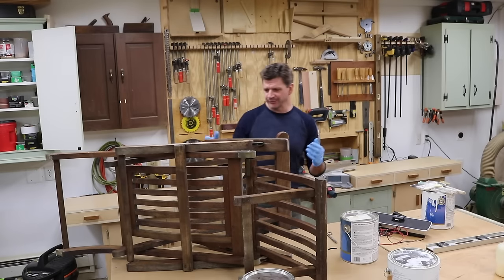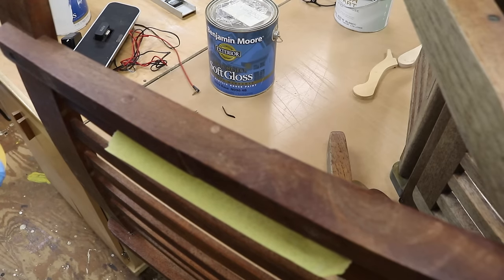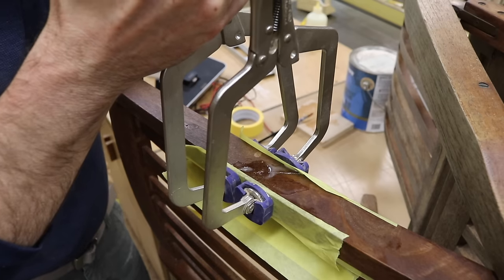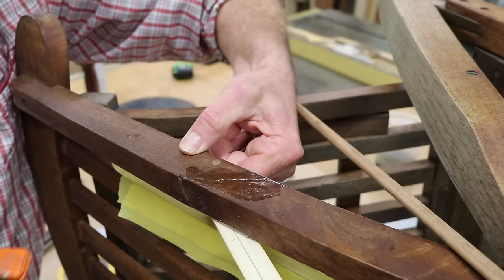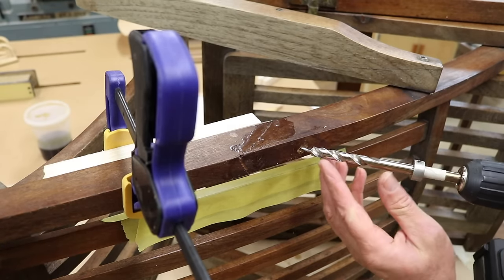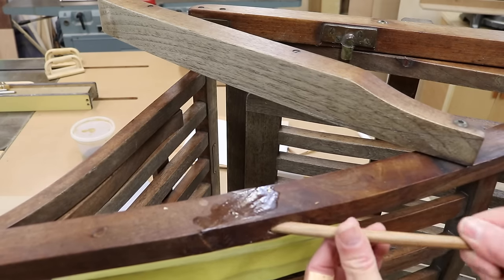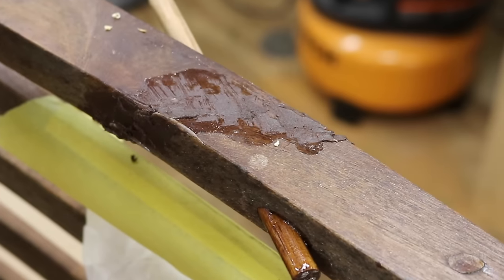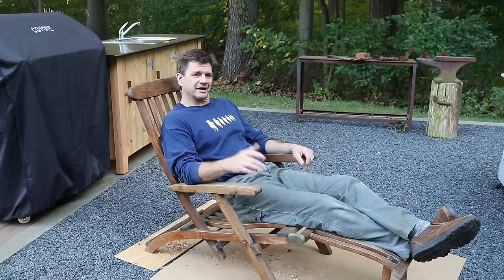Furniture Repair - How to Fix a Chair with Dowel Reinforcement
Learn how to fix a crack in a wooden chair using epoxy and and a dowels as reinforcement.  I show you all the tools and tips you'll need to do this furniture repair project.

The tools and products I use most frequently:

Woodworking Products:
24" Sure-Foot Aluminum Bar Clamp
48" Sure-Foot Aluminum Bar Clamp
3m(TM) Half Facepiece Respirator (Dust mask)
Titebond II Premium Wood Glue
3M Paint Project Respirator